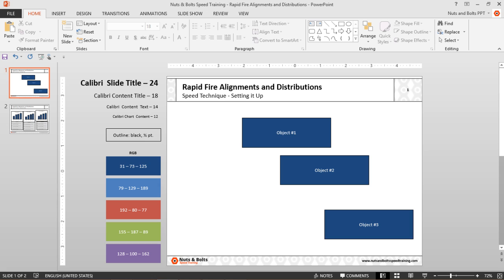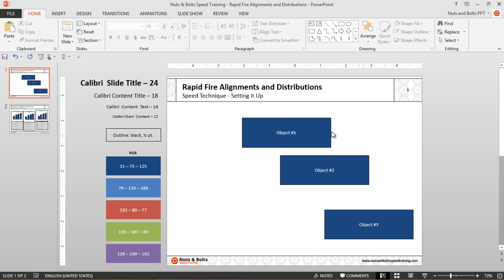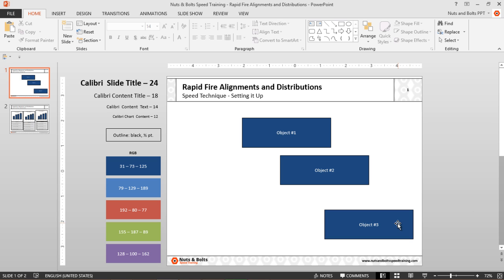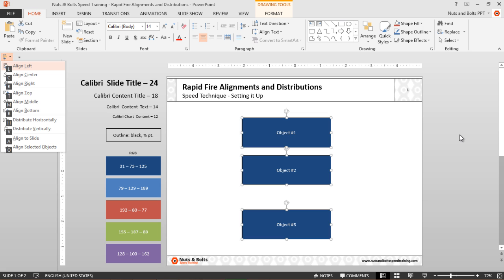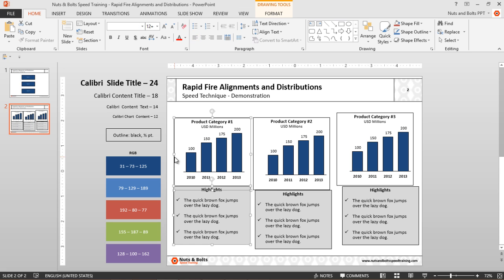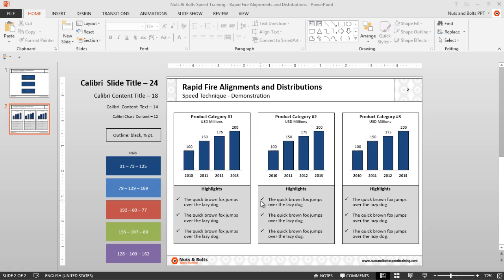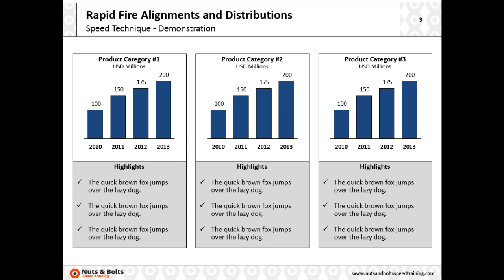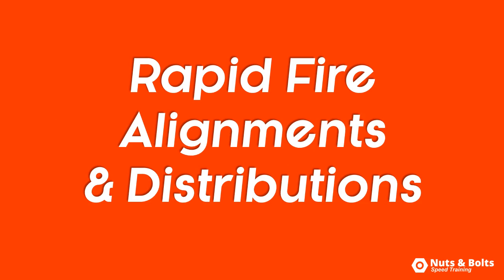How To Align Objects in PowerPoint (The BEST PowerPoint Shortcut)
See how to align objects in PowerPoint the fast way by setting up the best PowerPoint shortcut ever.

POWERPOINT TUTORIAL OVERVIEW

In this Microsoft PowerPoint Tutorial, you'll learn how to leverage the QAT to quickly accomplish otherwise time intensive alignment tasks - allowing you to align objects in PowerPoint super-fast and efficiently.

Using the QAT to your advantage like this is one of the easiest PowerPoint tips you can put into action to start building a solid PowerPoint strategy to save you time. The QAT is one of the most underutilized and under-appreciated PowerPoint tools but can quickly be turned into your most reliable PowerPoint shortcut by putting your frequently used, hard to reach PowerPoint commands directly beneath your fingertips.

Pro PowerPoint Tip:
Reserve the QAT for commands that you use all the time, do not have a CTRL shortcut associated with them, and their ALT shortcut into the Ribbon is too long to remember.

The alignment tool is a perfect example of what to put on the QAT as it is frequently used (the most important command in all of PowerPoint), does not have a CTRL shortcut associated with it, and it's ALT shortcut into the Ribbon is five keystrokes, which is too long for the most important command in PowerPoint. By strategically placing the command in the first position on your QAT, you can take a five-shortcut key stroke like align left (ALT, H, G, A, L) and simplify it to three keystrokes (ALT, 1, L).